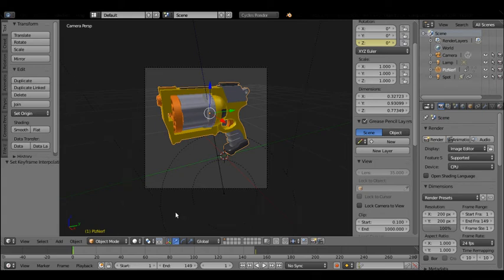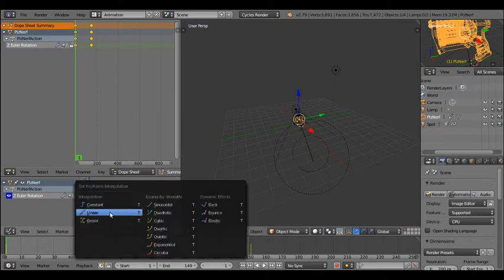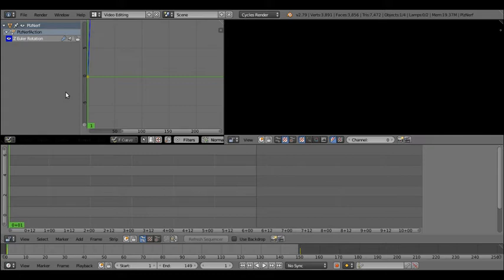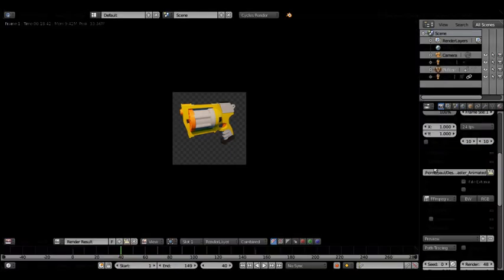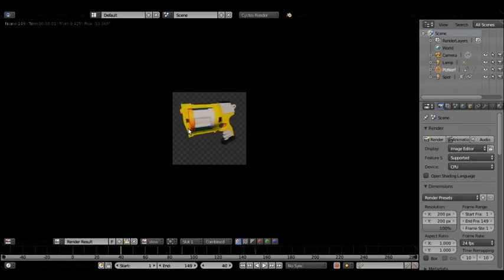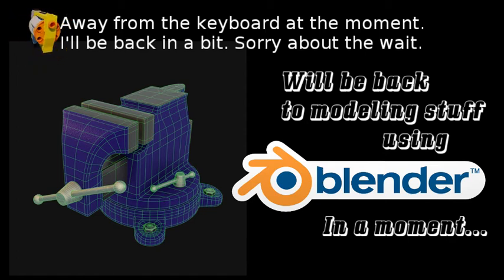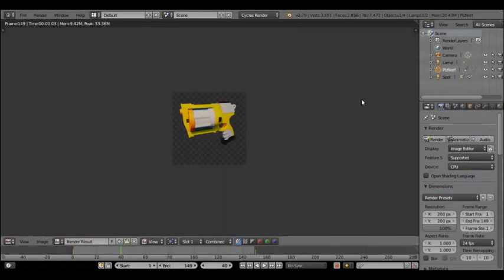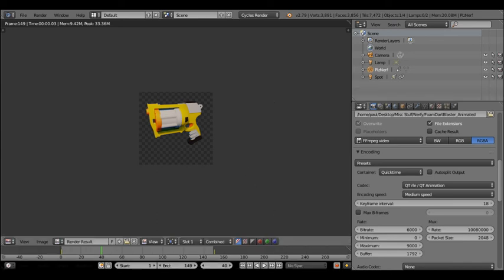Making OBS Overlays in Blender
Using an old version of Blender as I can't get the current one to run on the laptop I'm using. Other than that, most of things should be the same other than where the panels or menus are located.

Try not to mind the weird glitching, I'm not sure what OBS window capture settings affects how the window panels update. Was also streamed to Twitch, I occasionally do stuff there as well. (Mostly Krita drawing, but maybe a few random games too.)